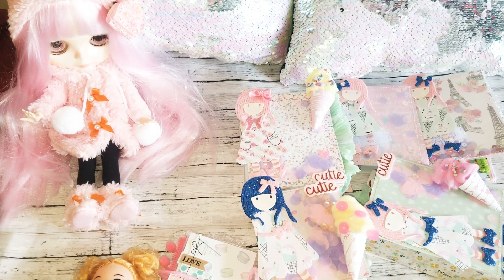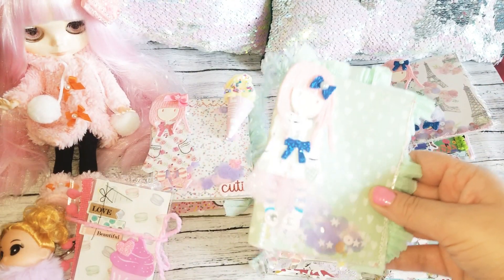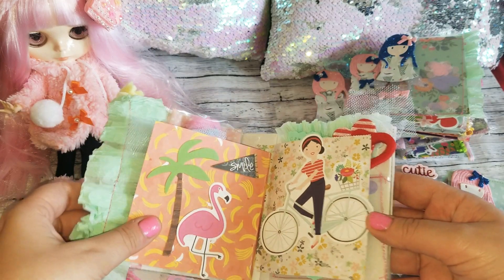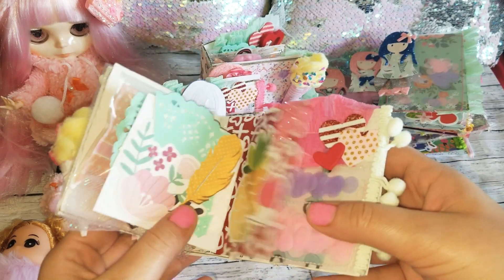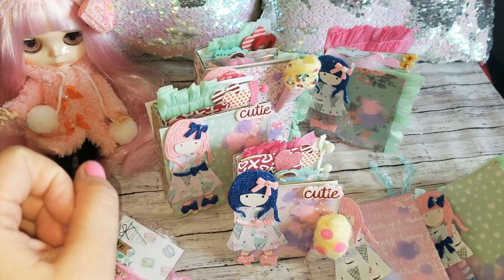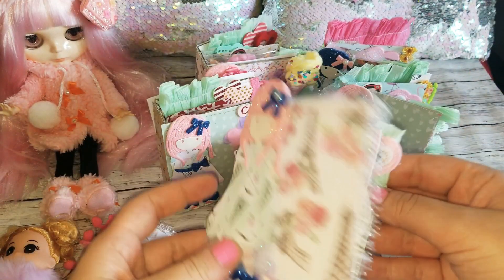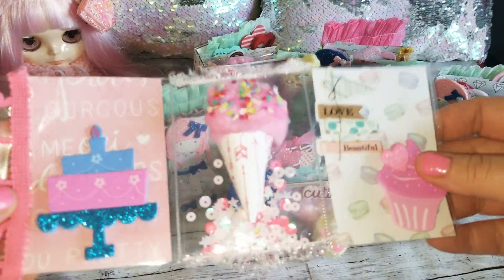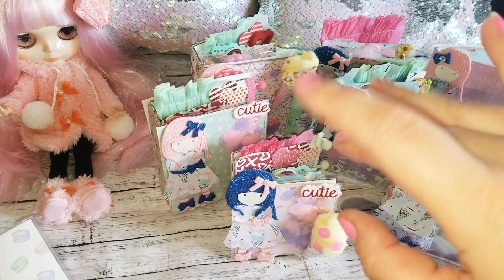Gorjuss Girl Embellishment Books Precious & Lovely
• Tablets , cellphones and computers can be dangerous devices and  adults are too often lackadaisical about the mischief children can do online.

💖I appreciate that you pressed play and decided to watch this video . Thank you so much for being part of the cupcake family💋 . Thank you all for your love and support it means the world to me . 🎀You all inspire me to keep creating videos and keeping this channel Alive . God bless you all Dont forget there's a light at the end of the tunnel

Want me to review something my information
is Below 💕
💕 Influenster Join Me Free Full Size Samples
(Leave me your email to invite you

🎀Mommylhey Website / Grab box& planner save 10% and get 200 points

🎀Dek Designs Get 100 points Planner Goodies /Stickers /sales /Planner layouts💕

🎀Mailing Address 💌
Rose Cupcake